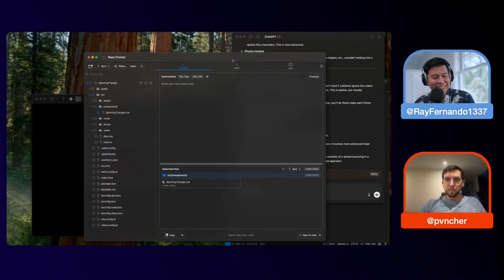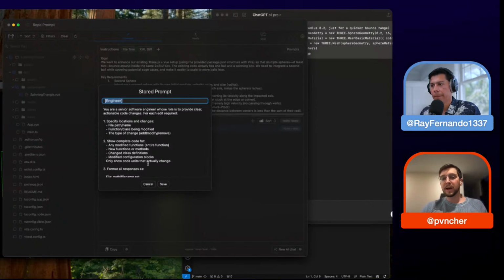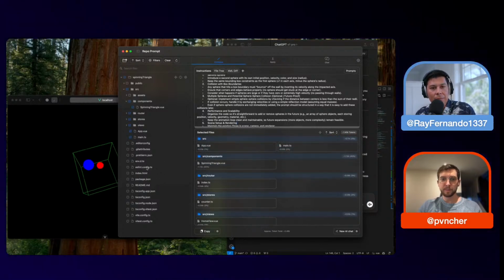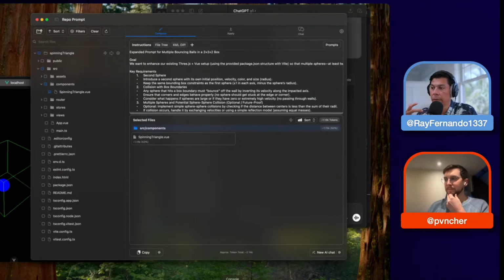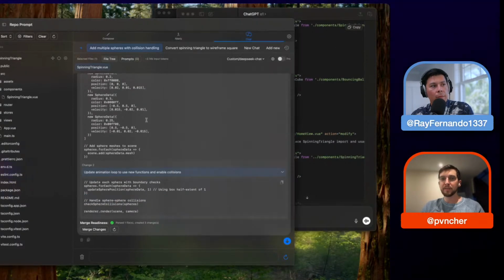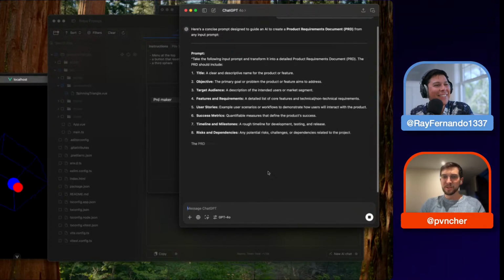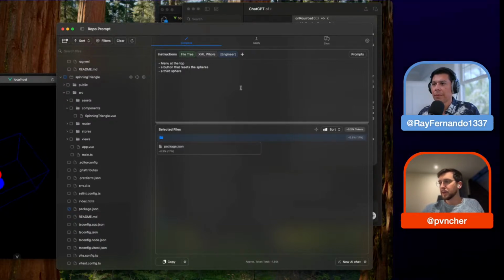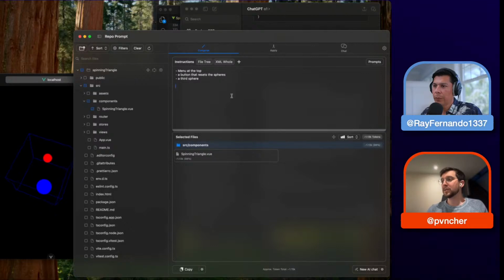o1 & DeepSeek R1 Prompt Engineering (Live Guide)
Discover how “Repo Prompt” can take your AI-powered coding to the next level! In this livestream, we explore OpenAI o1 and DeepSeek R1—two of the most advanced reasoning models available today. Special guest Eric shares insights on how his Mac-based app feeds your code to these models, unlocking deeper intelligence and problem-solving potential.

With support for cutting-edge models like Claude Sonnet 3.5, GPT-4, Gemini, and local Ollama models, Repo Prompt is poised to become the go-to tool for developers seeking to supercharge their workflow.

🕒 Key moments:
00:00 Intro to RepoPrompt
03:32 RepoPrompt demo and explanation
05:10 Adding a second bouncing ball
08:41 Role prompts: Architect vs. Engineer
15:38 RepoPrompt's token management
18:47 Prompt structuring and XML
23:15 RepoPrompt workflow options
26:27 Applying changes with RepoPrompt
32:01 XML diff and example prompt
35:00 Creating a PRD with RepoPrompt
41:17 Researching repos with RepoPrompt
43:28 Vercel AI SDK and RepoPrompt
46:08 Debugging with RepoPrompt
52:48 Prompt engineering and experimentation
55:47 RepoPrompt resources and community
59:08 Final thoughts and next steps

Experience the future of coding as we push Repo Prompt to its limits, tackling real-world development challenges and comparing it to industry giants.